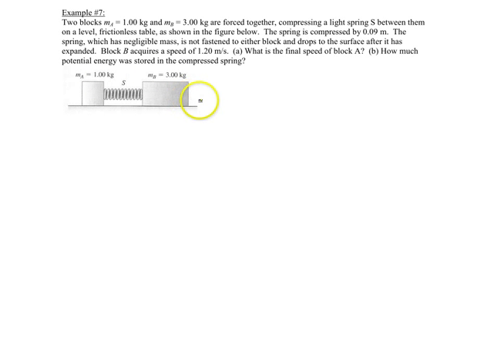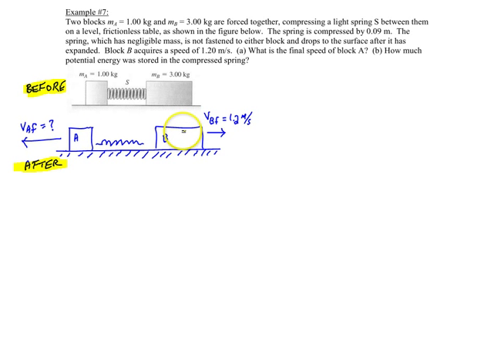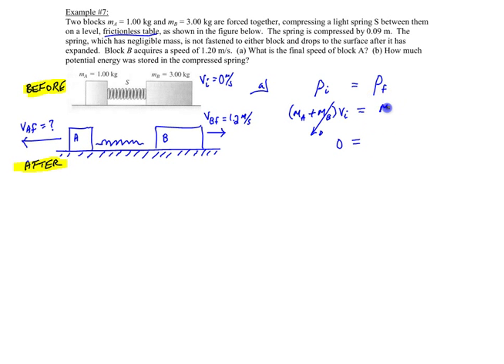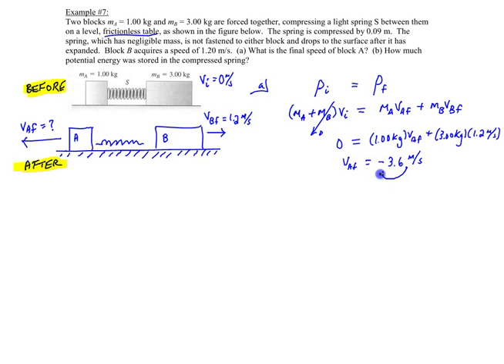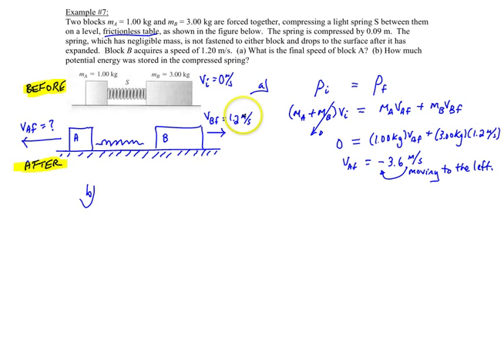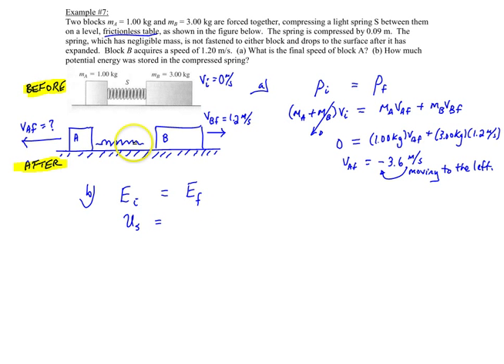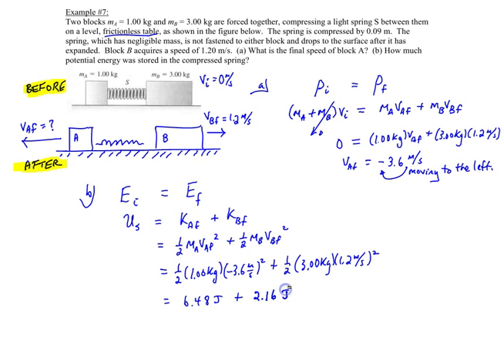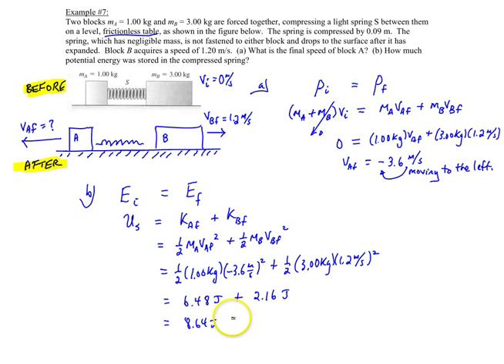Chapter 7, Example #7 Two blocks forced together by a spring and released